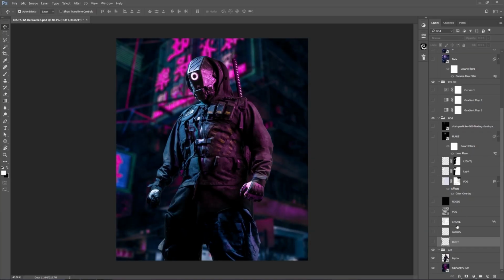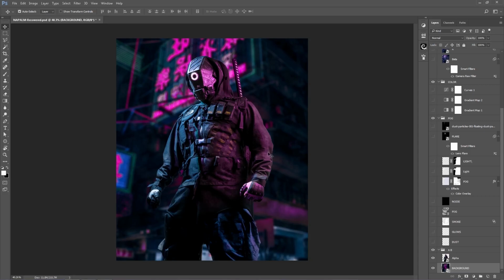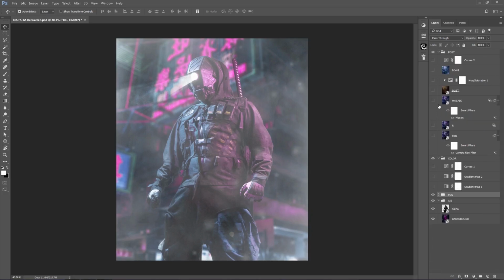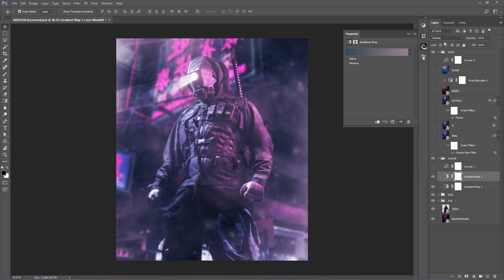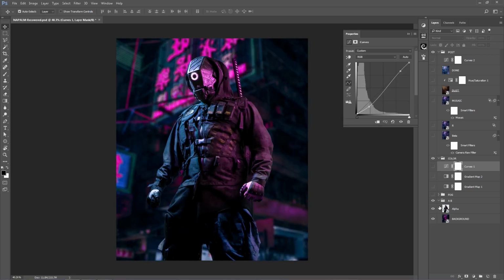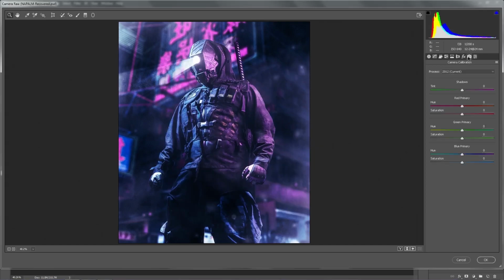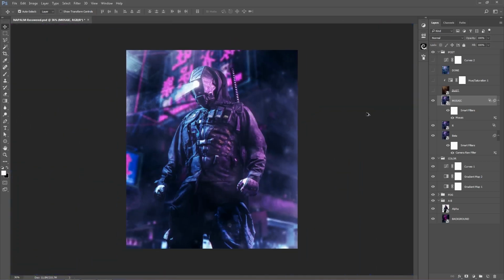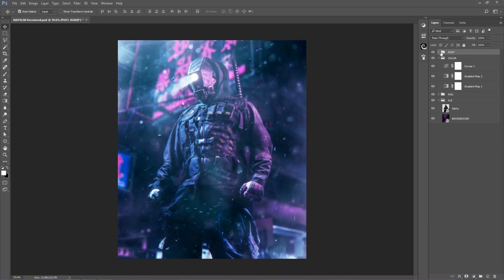Cyberpunk Blending Tutorial PHOTOSHOP (zroform) Photo manipulation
Here it is after a long time of waiting.
I hope you guys will get something from this video
let me know what else you want to know in the Comments Below.